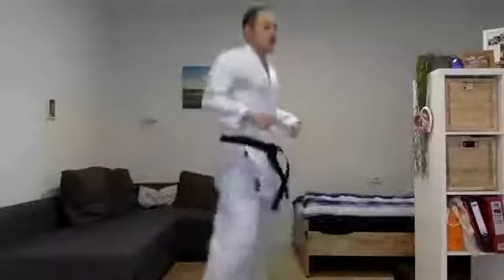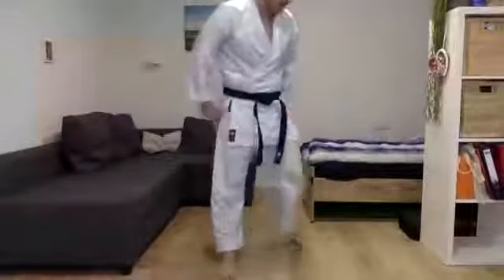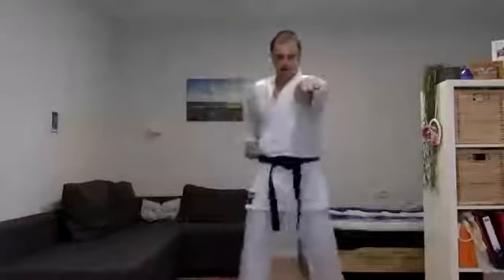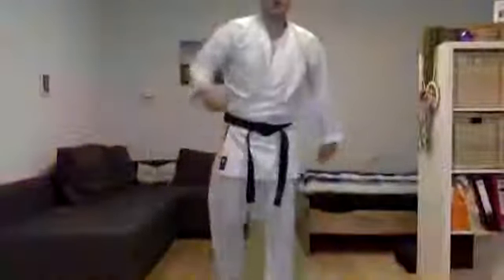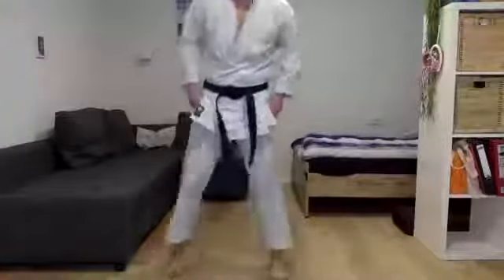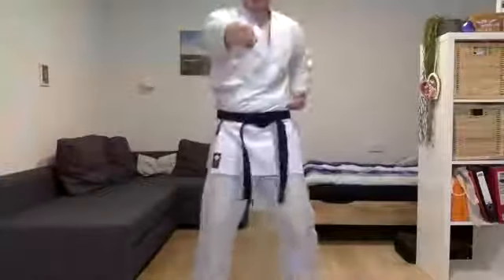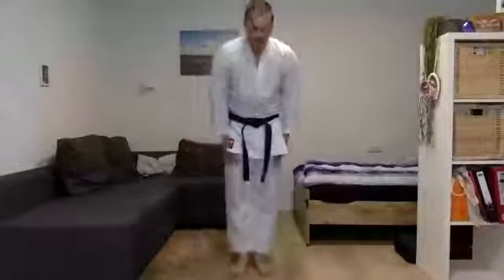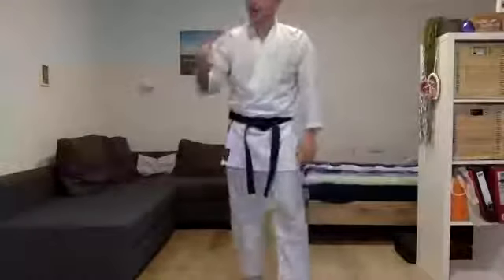Karate@Home class 08 10 with Robin Kaun